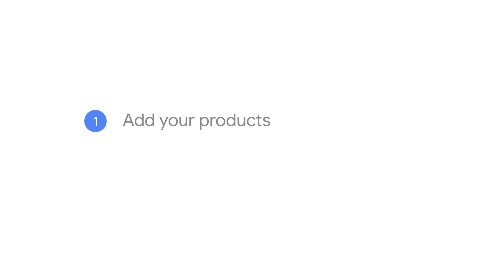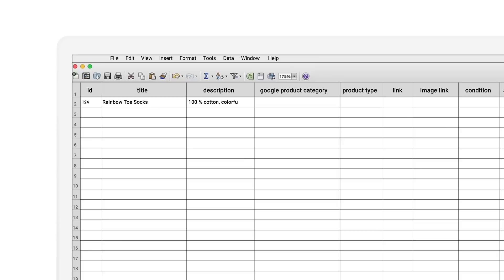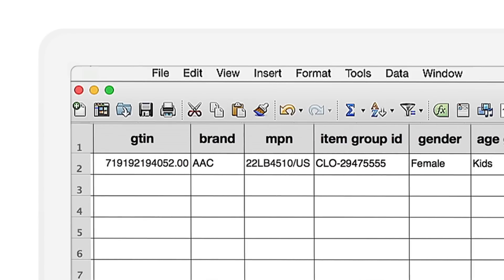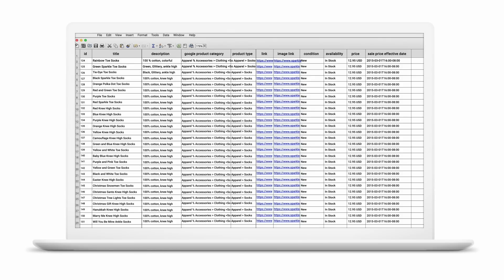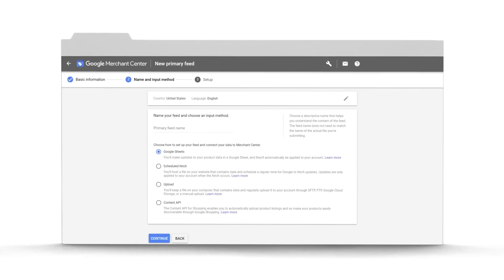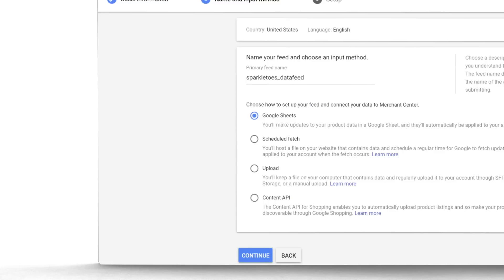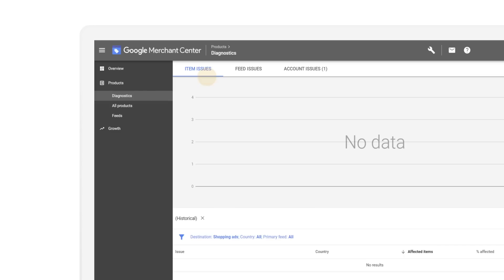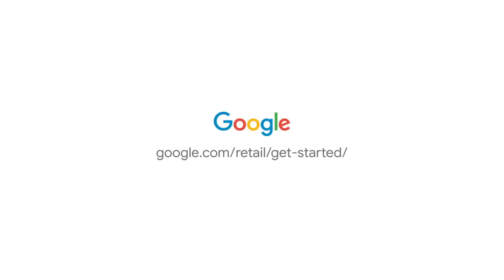Guide to Shopping ads on Google: Upload your products with a data feed (large inventory)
Your data feed is the key to promoting your products online. It contains all the information about what you’re selling, like a product’s brand, price, and availability. Have a larger inventory of a few hundred products? Watch the video to learn how to create and upload your data feed using Google Spreadsheets, and show shoppers what you’ve got.